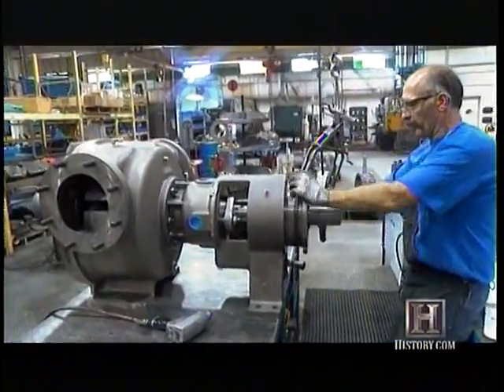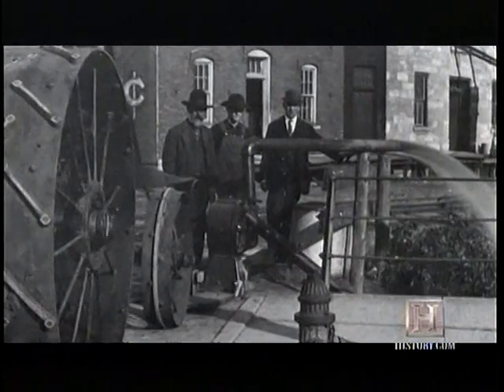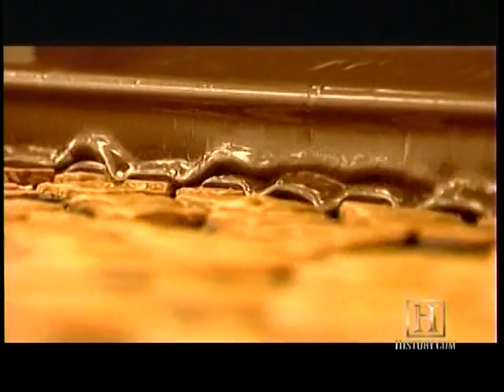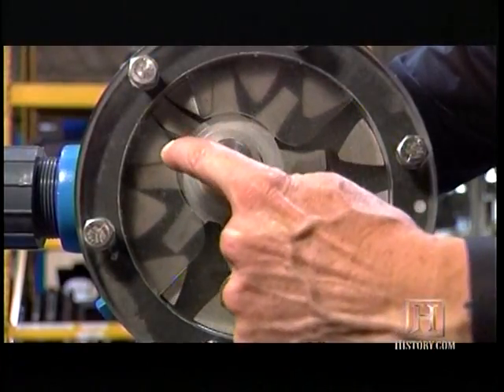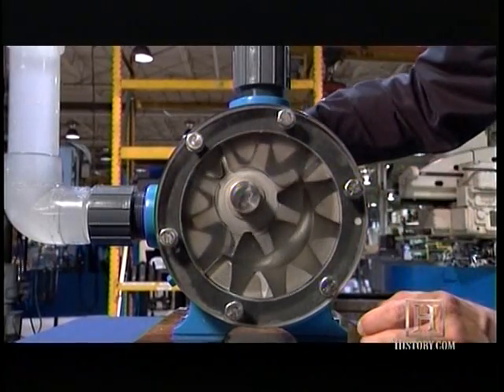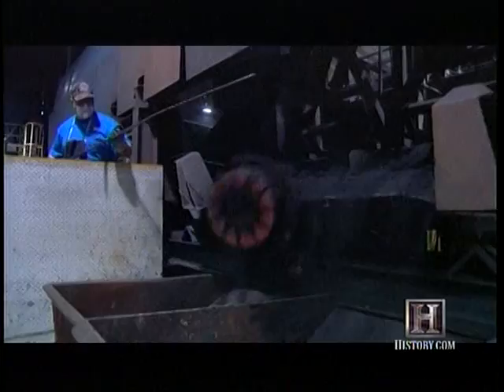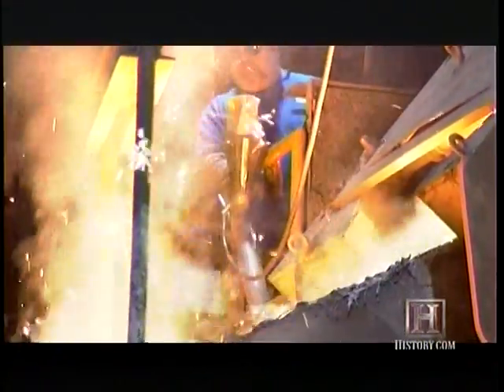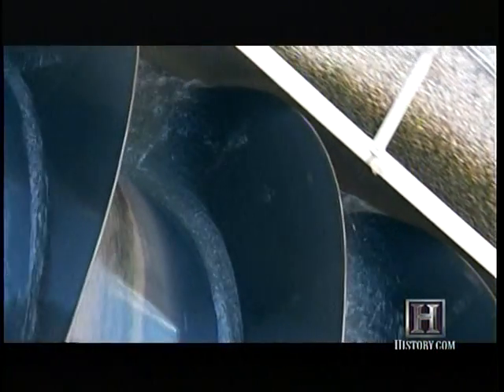Производство насосов Viking - Насосы с внутренним зацеплением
Из этого видео Вы узнаете :
- Кто и для каких целей изобрел насос с внутренним зацеплением
- Для каких материалов он может быть использован
- Этапы производства насоса с внутренним зацеплением производства Viking
А также увидите процесс перекачивания жидкостей насосом int gear.